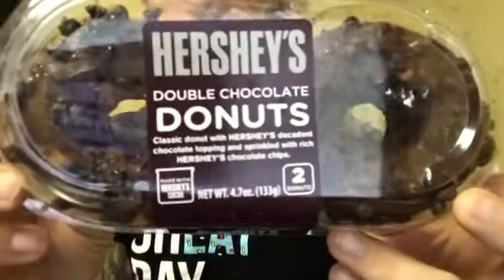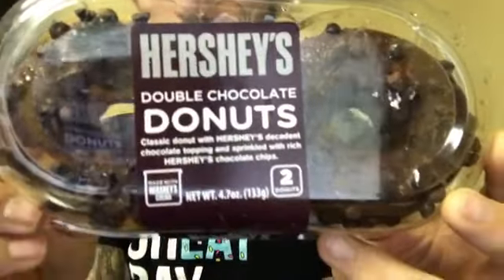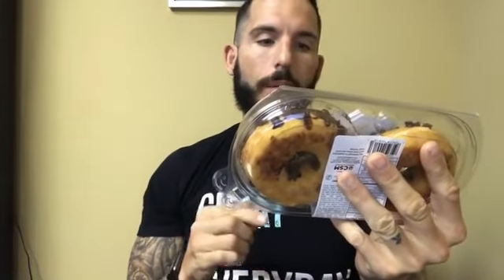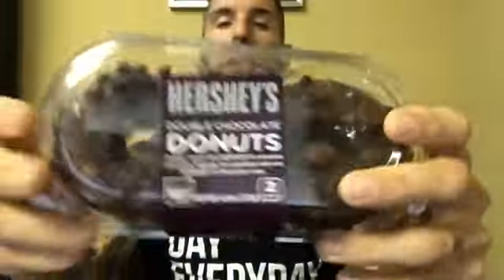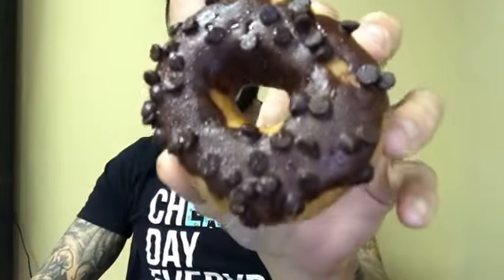Fun Sized Review: Hershy's Double Chocolate Donuts